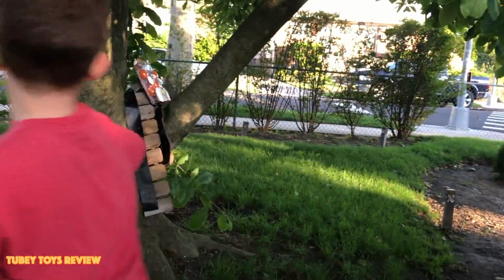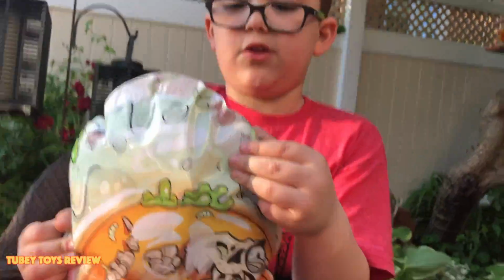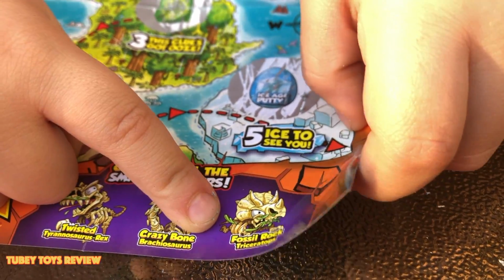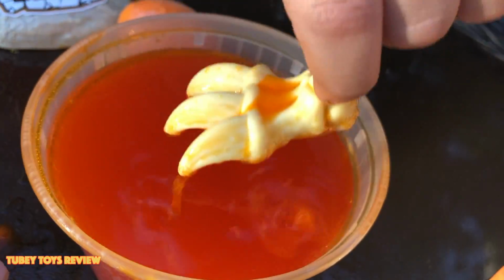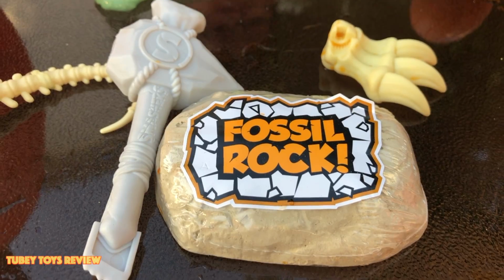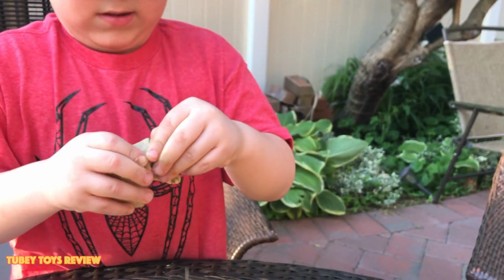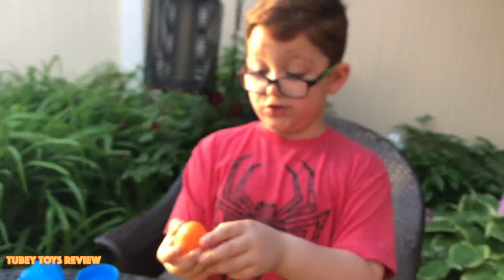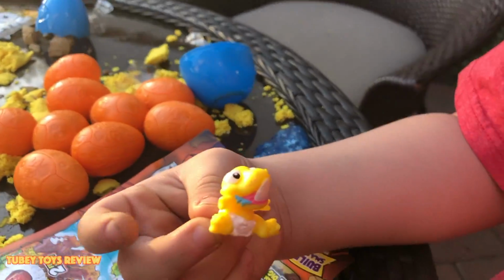Dig for Dinosaur Fossils EPIC DINO EGG Smashers Series 3 Dinos Dream Pillow Skit Tubey Toys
Marcello got a Dreamimals Dream Pillow that promotes positive dreams before bed. He decided he wanted to dream about the new Smasher Series 3 DINOS by ZURU! Did his dream become a reality? Find out in our video! Dream Pillows are so easy to use, simply write your dream down on your cloud card, and place the cloud card into the pillow. Go to sleep and dream sweet dreams. You can get your own Dream Pillow on Amazon, and on their website! Each Dreamimals Dream Pillows comes in fun animals shapes like llamas, sharks, or even plain fluffy pillows. You also get a beautiful storybook. The best part is that Dreamimals Dream Pillows was created by a kid!

Marcello loves ZURU's Smashers, so he wanted to wish for his own EPIC DINO EGG!

Smashers Series 3 features Dinosaurs! Now, you can collect gross dinosaurs, funny dinosaurs, and more! Smash the egg and then easily put it back together with the handy stand that comes with Smasher Rex. Instead of a vehicle, you can now get Smasher Rex and he will poop out a Smasher for you. The Epic Dino Egg is a large egg that has the chance to get three different dinosaur bones inside to build your own Smash-o-Saur! Collect all three with ease by paying attention to the different colored bones outside of the egg itself. There is a fun scratch-off decoder to really enhance the unboxing experience. Collect all three to show off your fossils, and all of the fun stuff inside like slime, and unearth more surprises by chipping away at the block.

Dream Pillow on Amazon

The word "toys" translated in other languages: bréagáin, giocattoli, ġugarell, leksaker, игрушки, Παιχνίδια, , spielwaren, jouets, іграшки, hračky, juguetes, brinquedos, hračky, juegos, leker, laruan, oyuncaklar, spielzeug, zabawki, spielsachen, speelgoed, đồ chơi, खिलौने, legetøj, 장난감, トイズ, 玩具, and carrinhos!